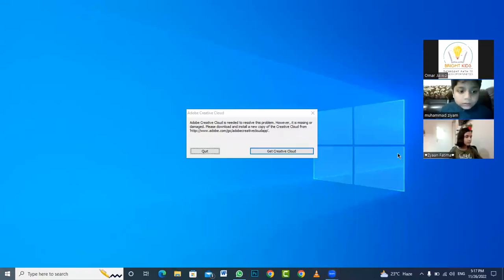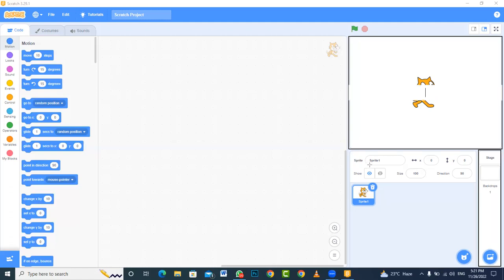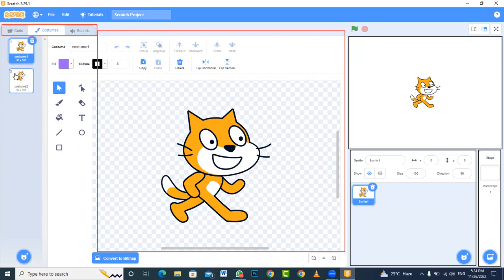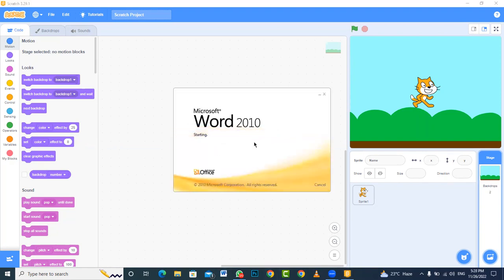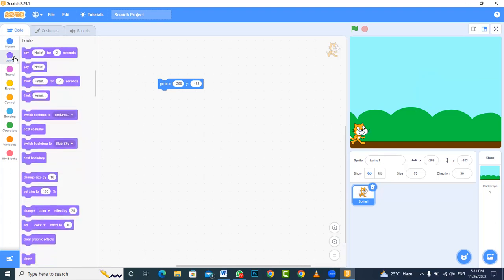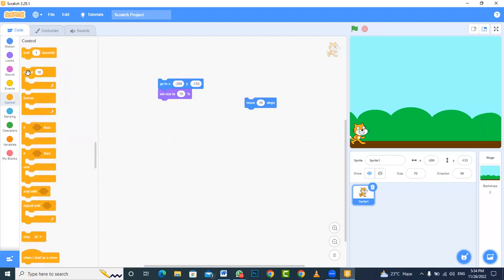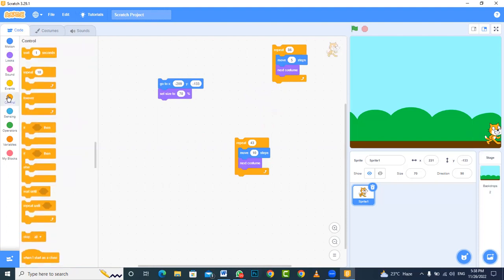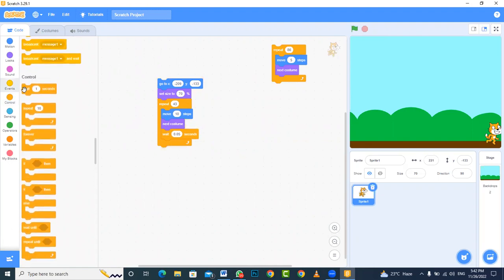Scratch Coding Batch 11 26th Nov 2022